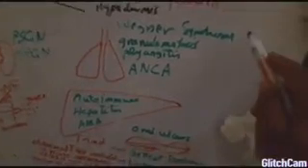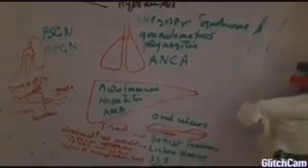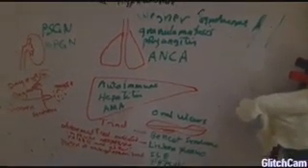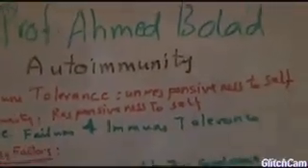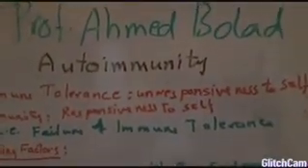Autoimmunity part 2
Autoimmunity, predisposing factors, types and organ affected